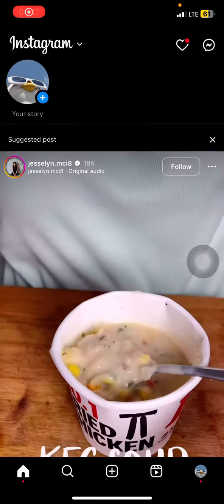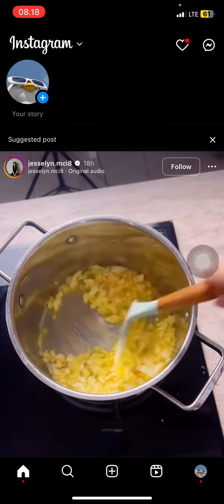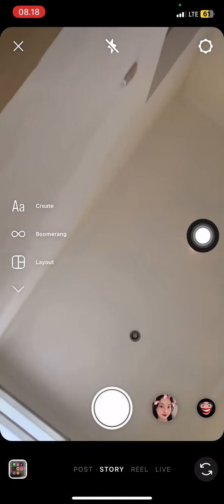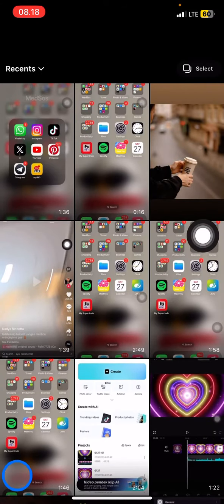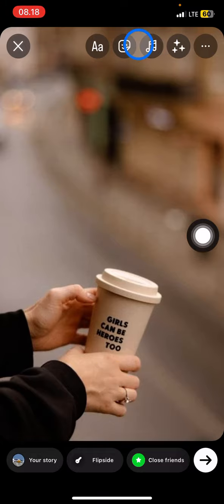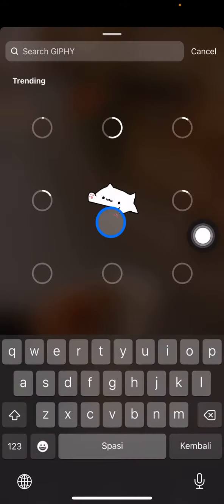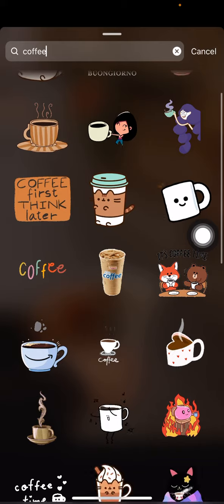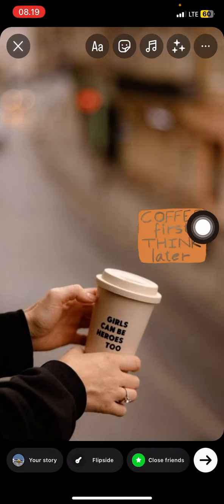WHAT IS ON INSTAGRAM?! How to at GIF into Your Instagram Story by iPhone? Explore Instagram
Let's make your instagram story looks better with Instagram feature. Using the GIF to make your story look outstanding. There will be a lot of GIF option that you can use. You just need to find the GIF you need.